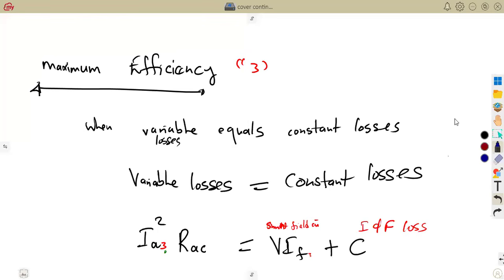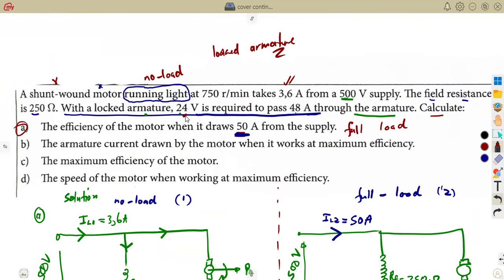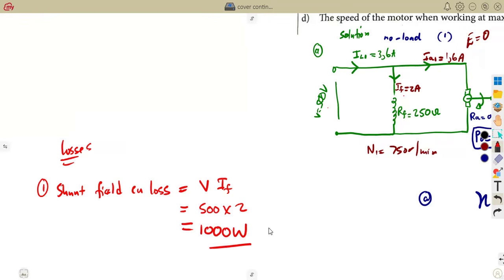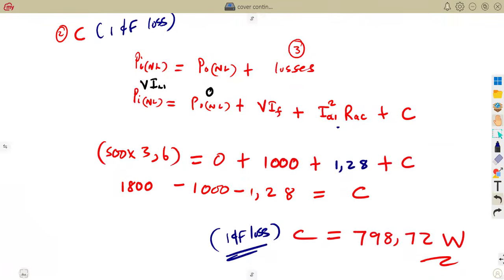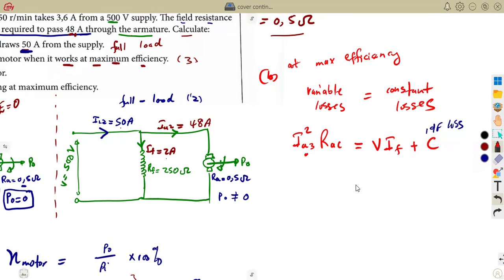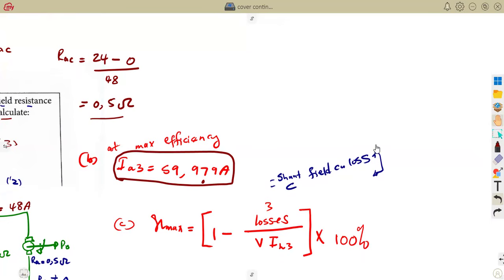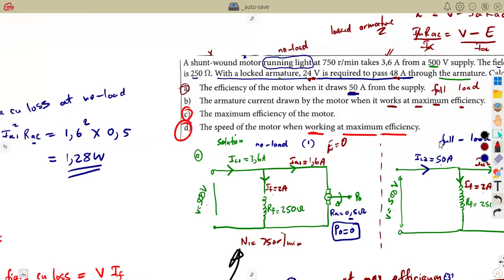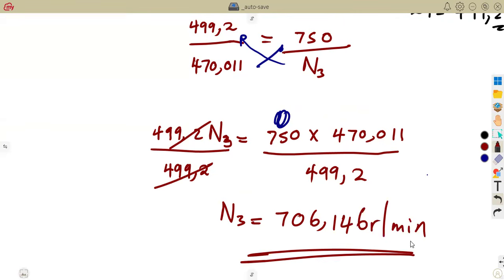Electrotechnics N6 Swinburne's Test Calculations 1 - Efficiency Testing of DC Machine Example